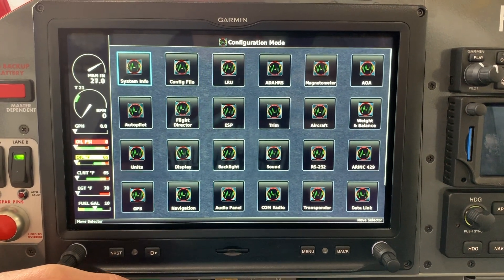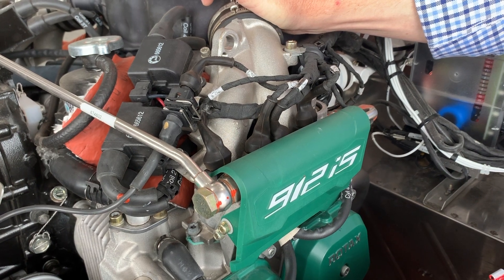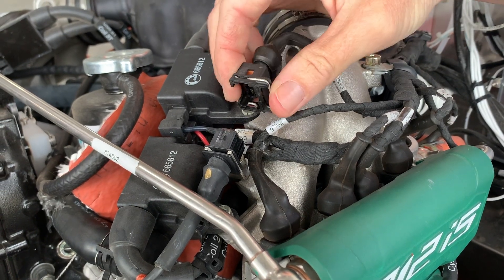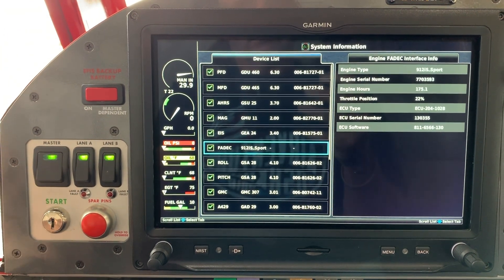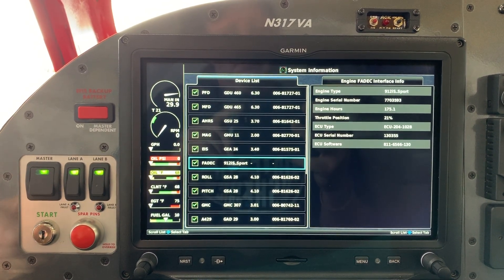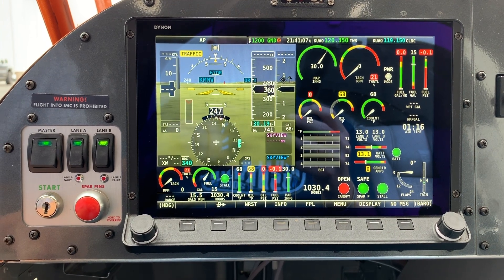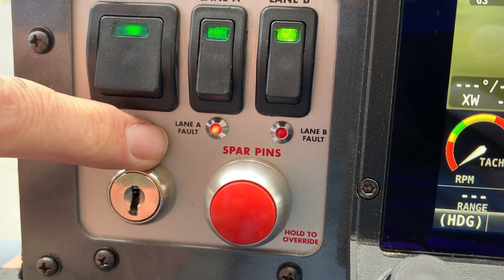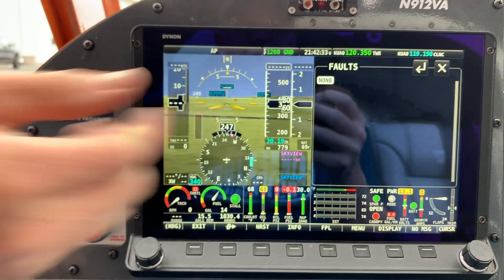RV 12iS Engine data and diagnostic status access for Rotax 912 iS Sport installations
This video describes how to view and access performance and diagnostic information from the Rotax 912iS Sport engine when installed on a Van's RV-12iS aircraft. Options for access covered include Garmin G3X Touch, Dynon SkyView HDX, and BRP BUDS hardware/software.